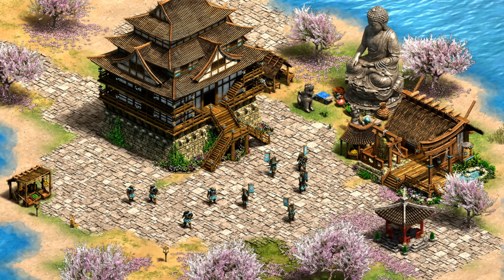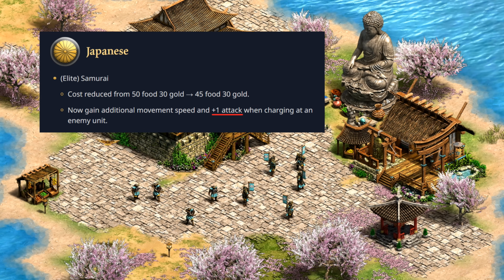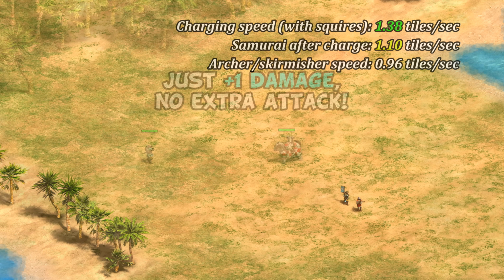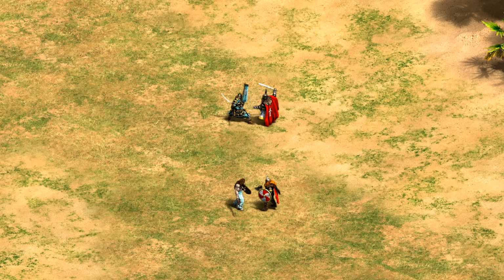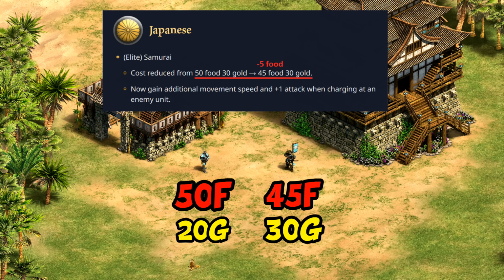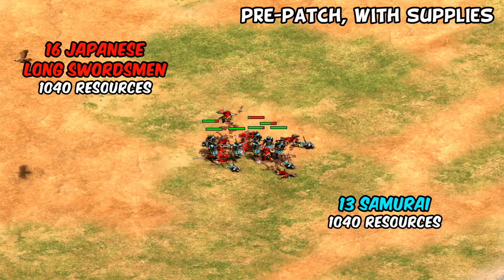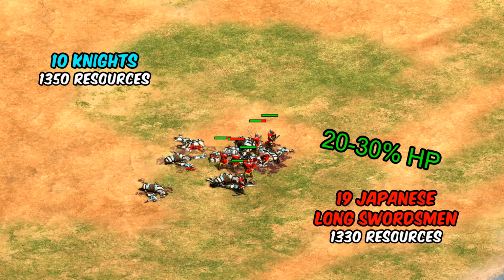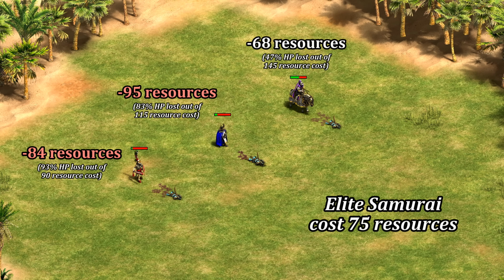The new Samurai charge mechanic (AoE2)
Samurai are gaining a new charge mechanic and have a change in their cost. Let's check out how this all impacts the unit.

0:38 Charge
1:15 Attack synchronization
2:00 Cost change
3:40 vs Jaguar, Teutonic Knight, Cataphract